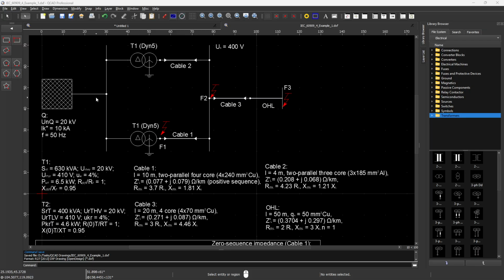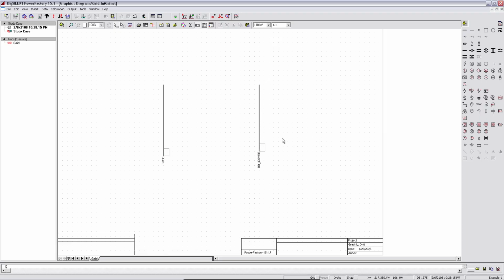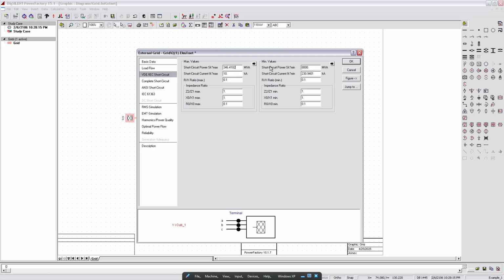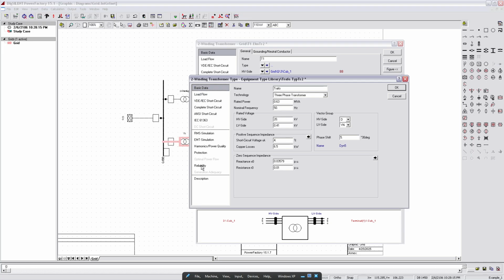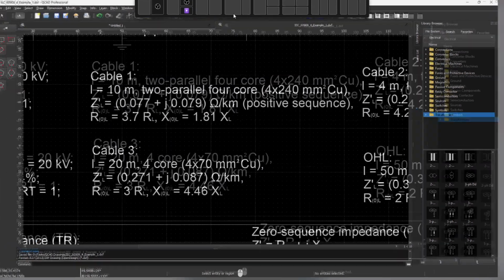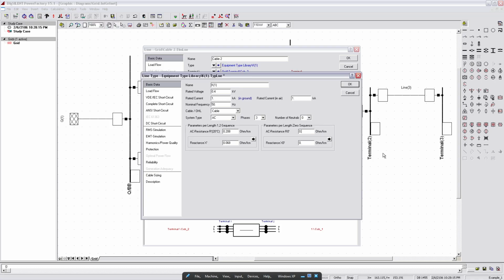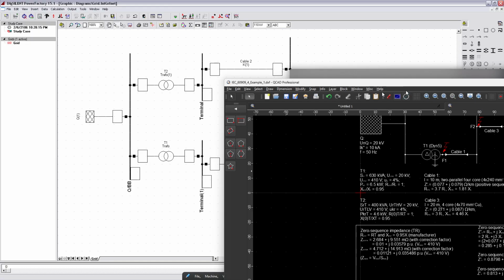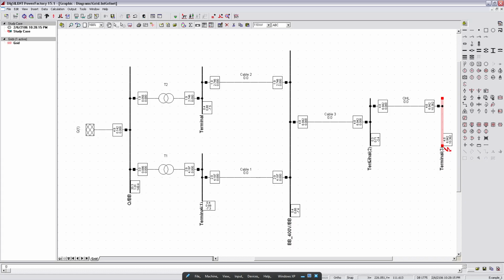Calculation of three phase short circuit current in DIgSILENT PowerFactory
The calculation of short circuit current in power system is explained in details. This will help to study even more complex sytems.